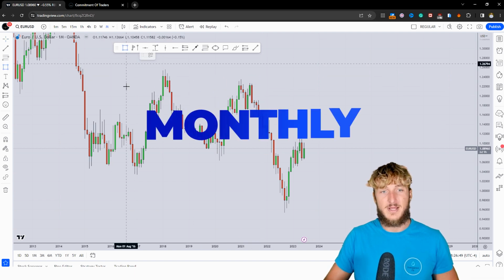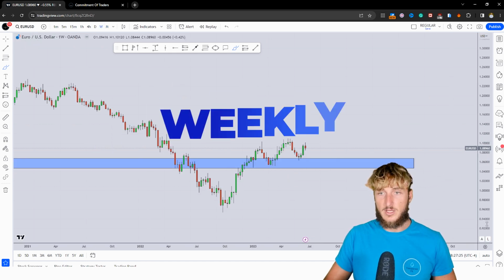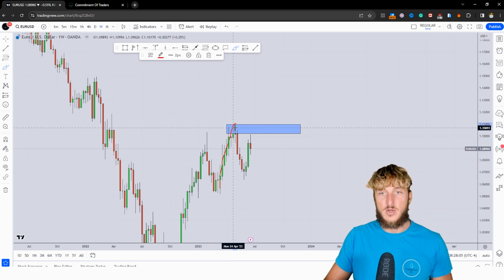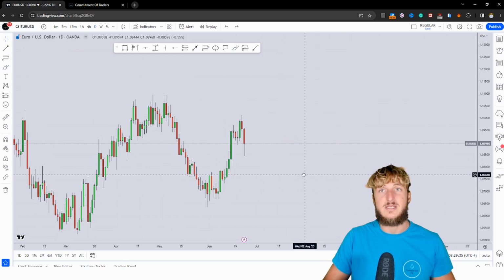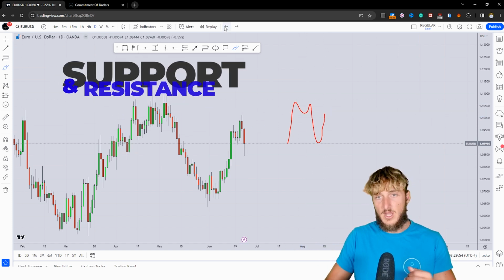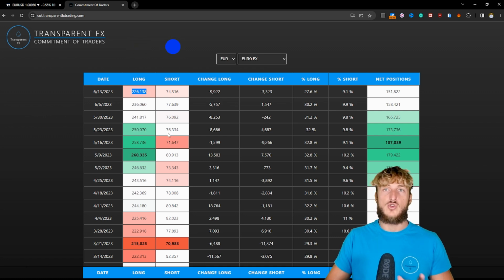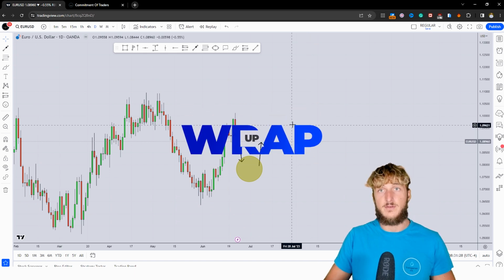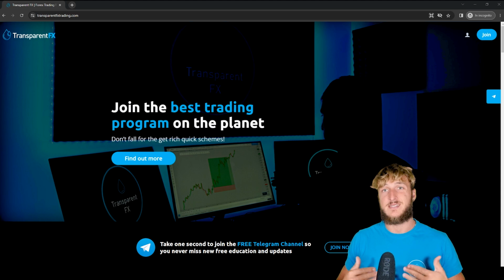EURUSD Trading Strategy: Technical and Order Flow Analysis !